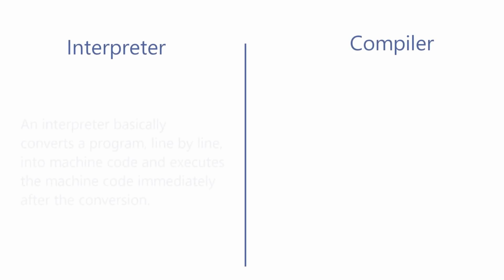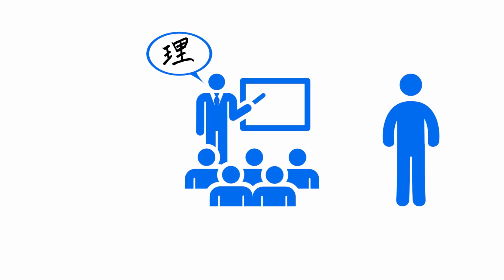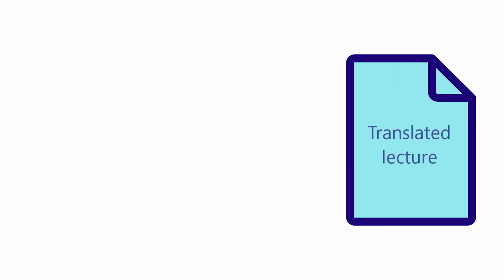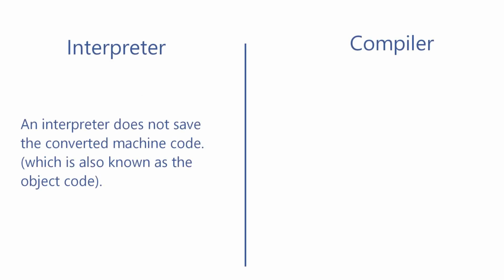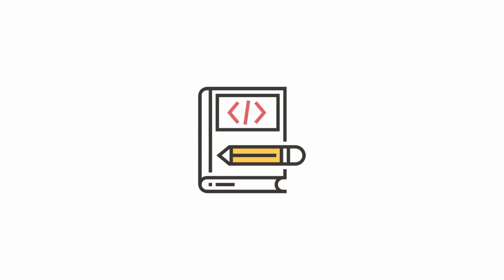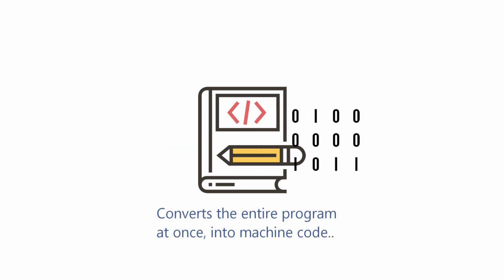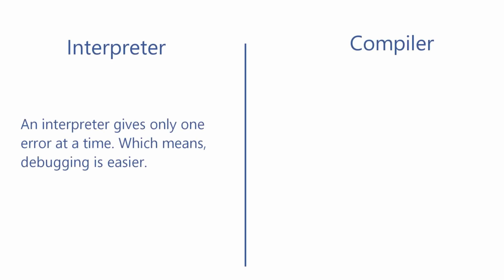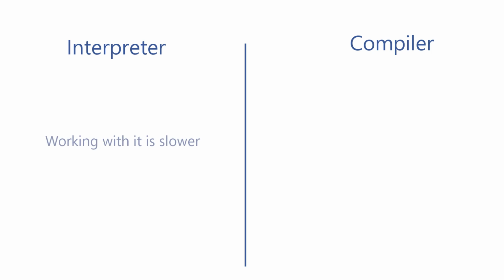Compiler and Interpreter | Learning to code in Java | Lesson 2 | Skuddly